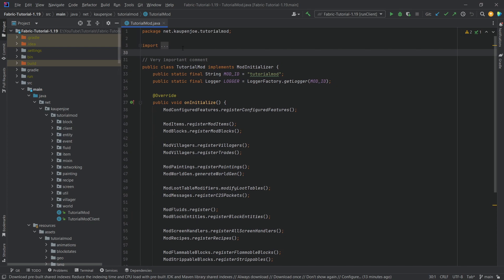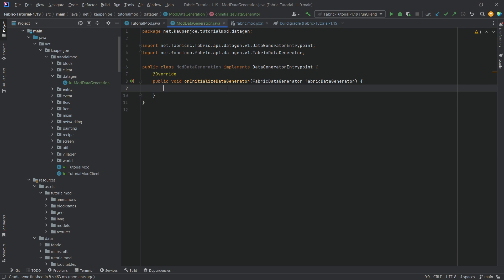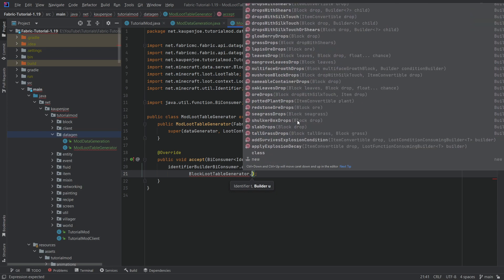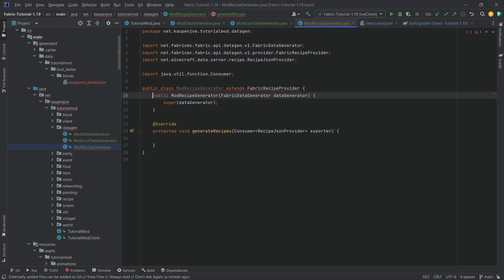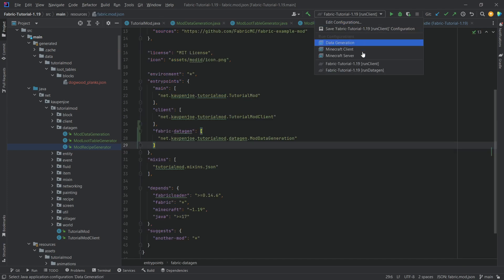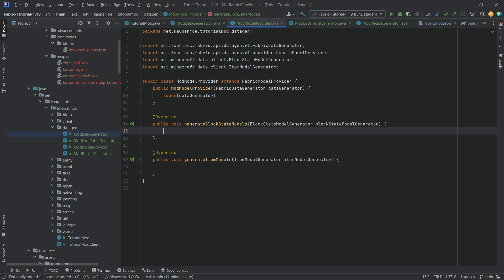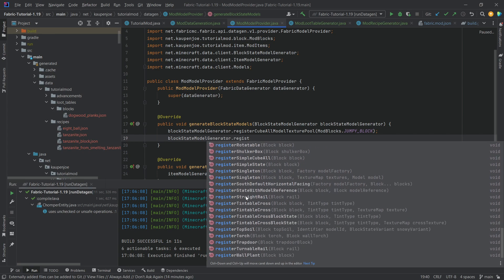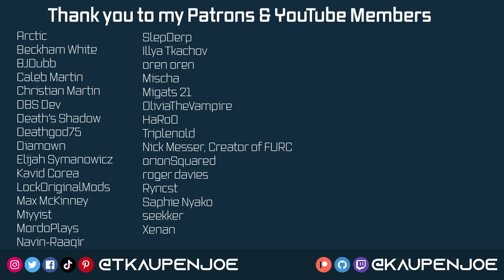Minecraft 1.19.2 Fabric Modding Tutorial | FABRIC DATA GEN | #39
In this Minecraft Modding Tutorial, we are using Fabric Data Gen to Generate JSON Files. All in Fabric and Minecraft 1.19.2.